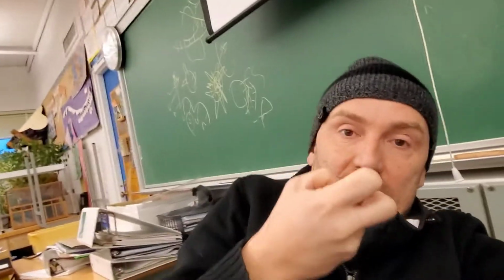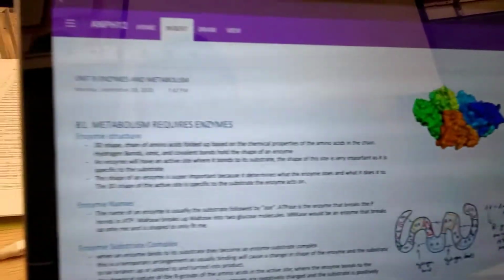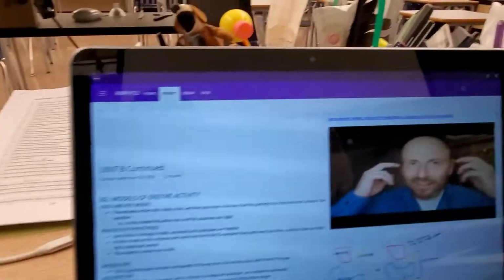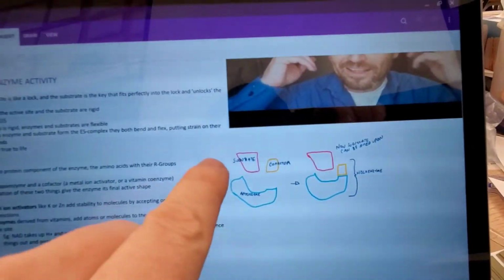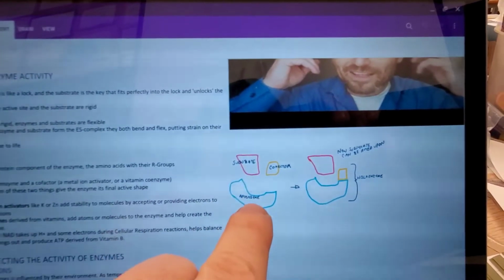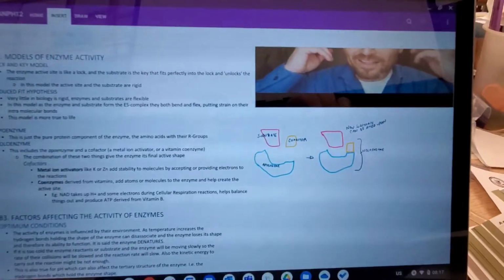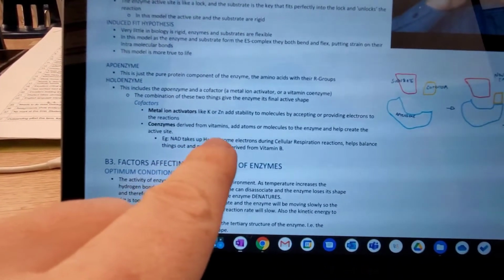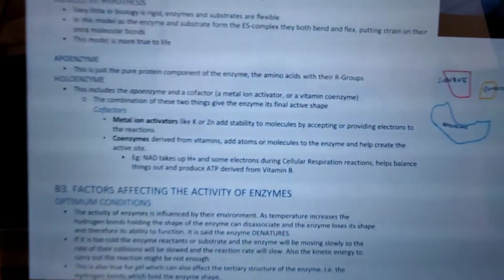UNIT B ENZYMES B1 B2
Metabolism Requires Enzymes
substrates
enzyme-substrate complex
catabolism
anabolism
endothermic
exothermic
activation energy
Lock and Key
Induced Fit
Cofactors
Apoenzyme
Holoenzyme
Coenzyme
Inhibitors